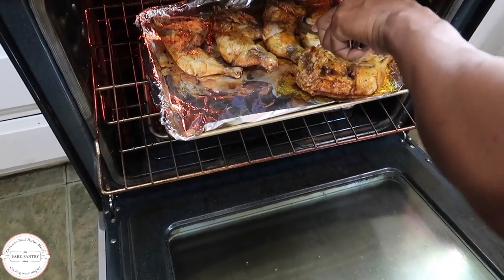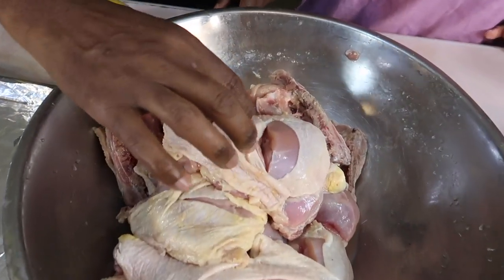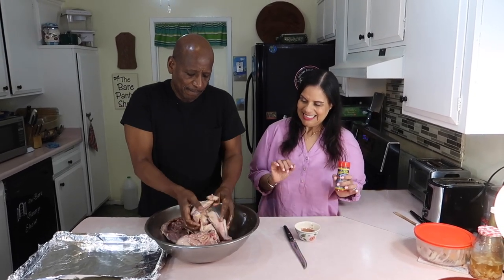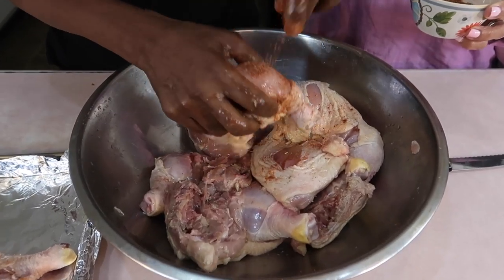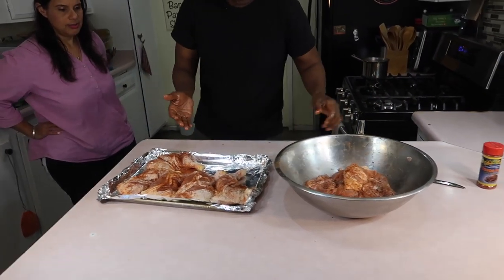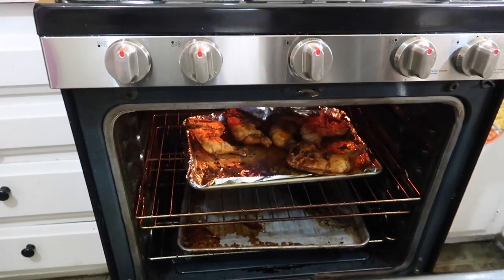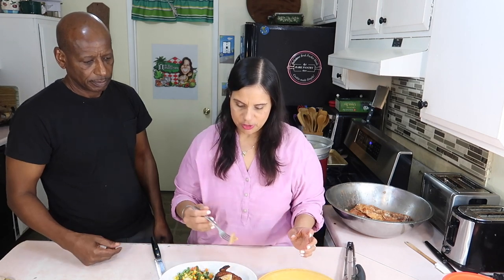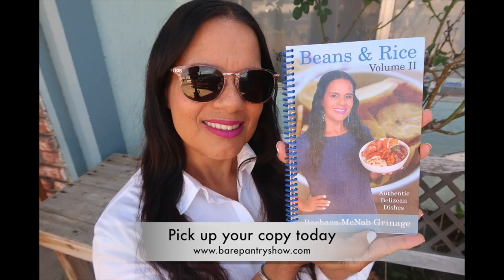Joe's Lemon Herb Broiled Chicken Legs & Thighs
Sometimes I dont' know what to make with chicken legs and thighs. I usually fry them or barbecue them. Joe however, likes to to broil them with lemon juice.